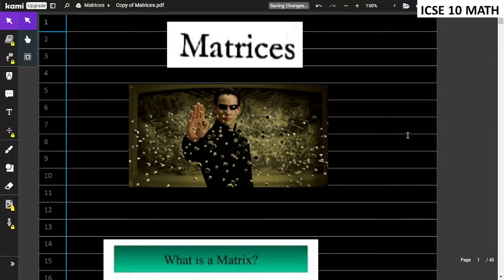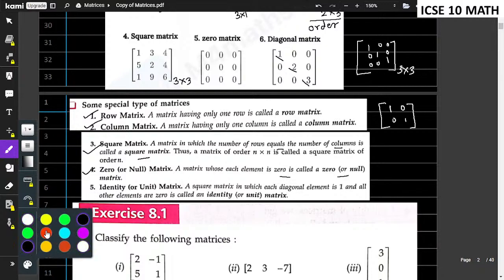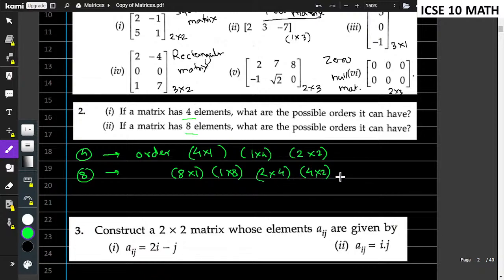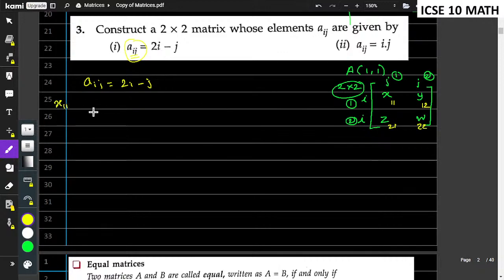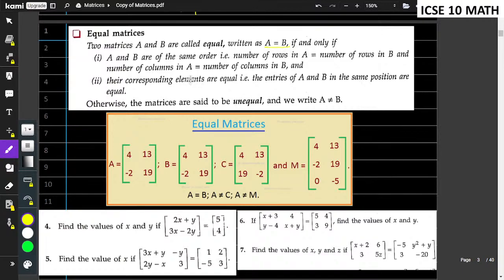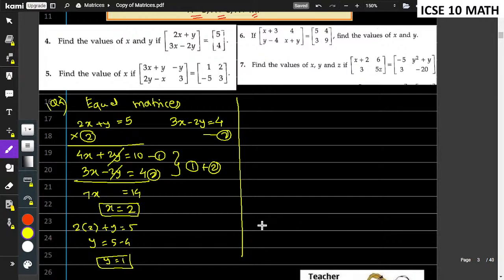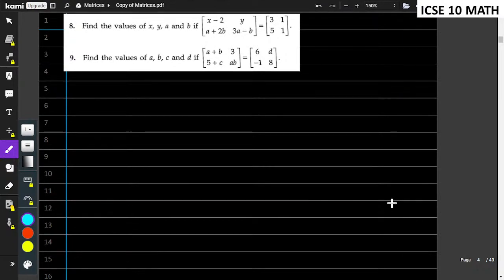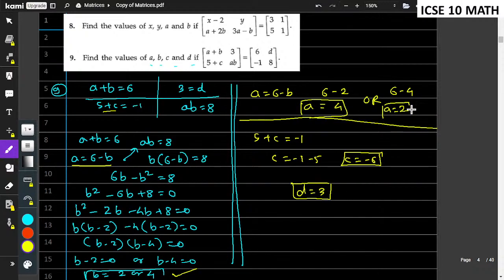Matrices : Ex 8.1 [ICSE Std 10]